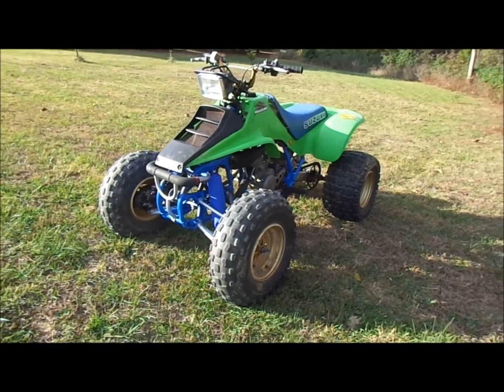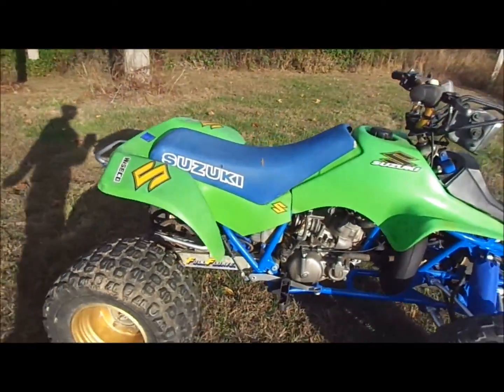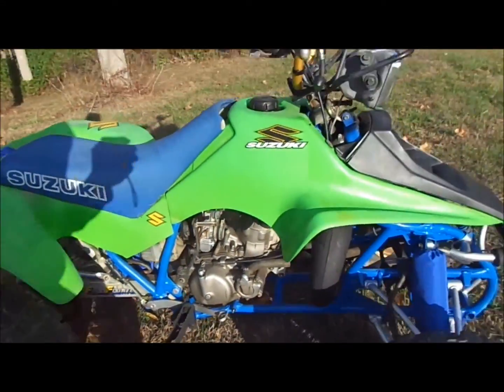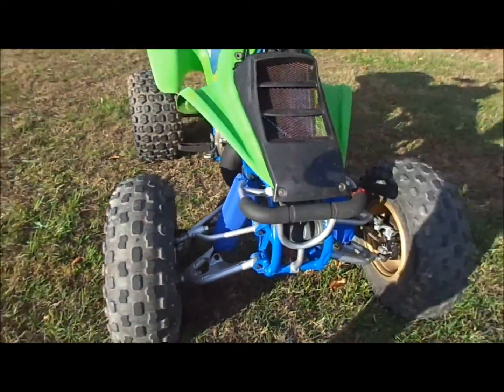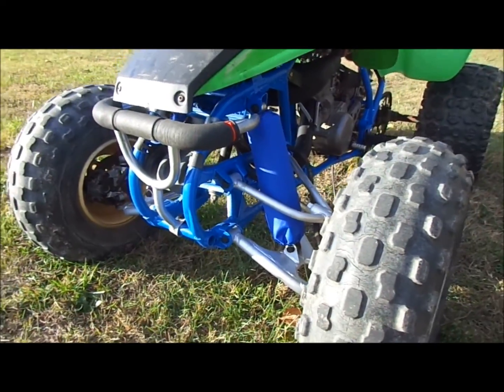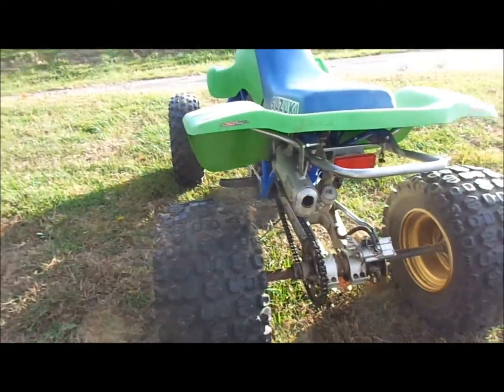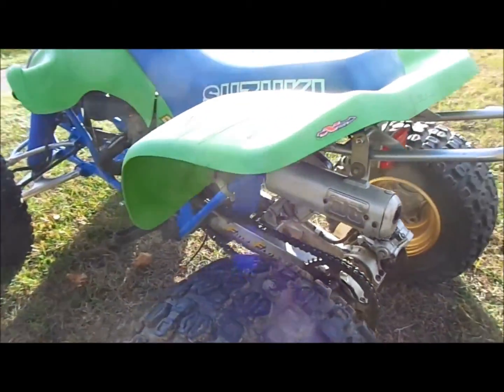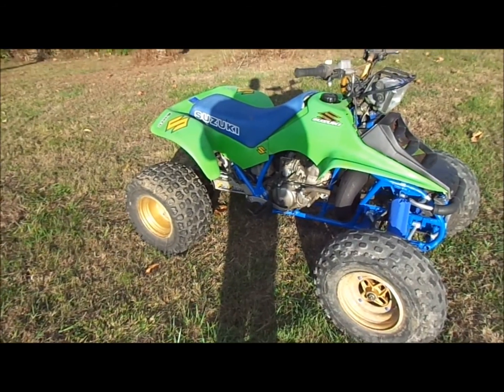Project: 1986 Suzuki LT250R (part 2)